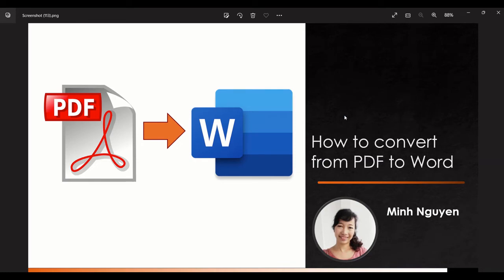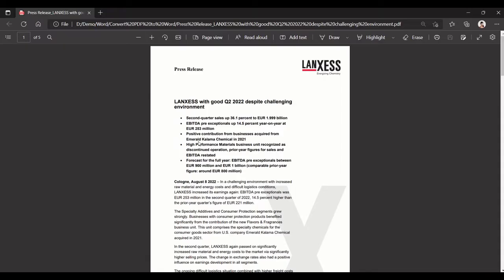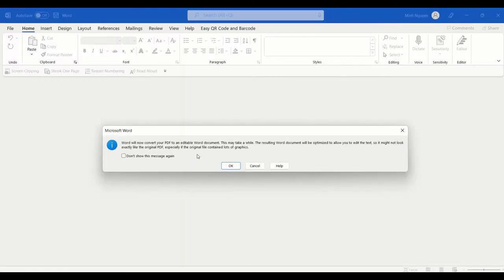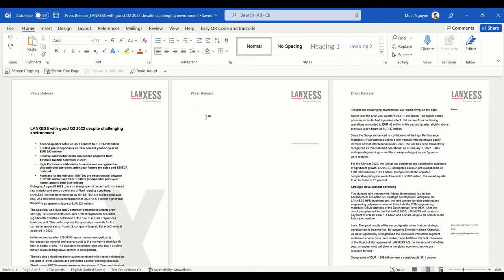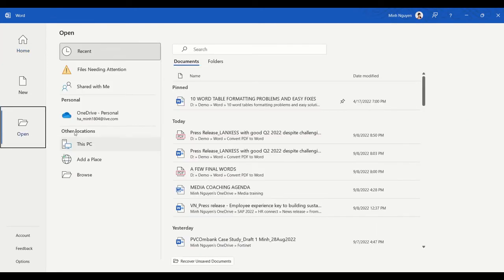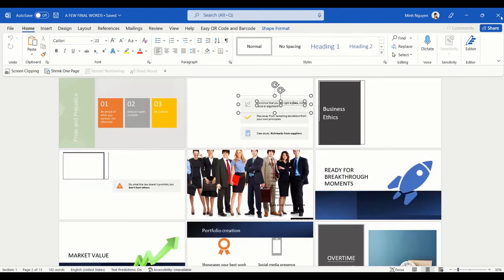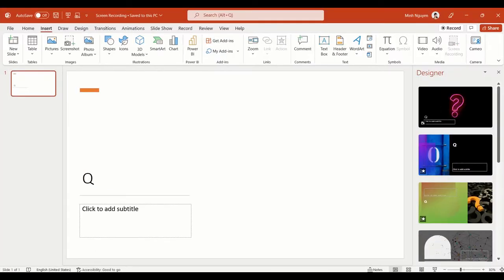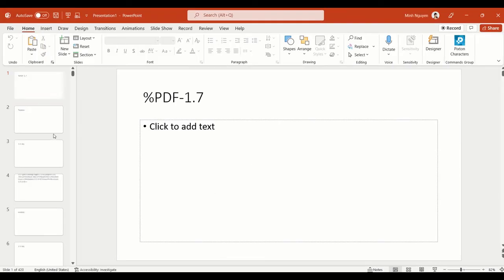How to convert PDF to Word (no special software needed)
We often need to convert a PDF file into an editable Word document in order to make changes to it easily.  Many of us would think we would need to install a special software to convert from PDF to Word, but there's actually no need.  If you are using Word 2013 or a newer version, you can open and edit a PDF file right within Word itself.  Watch this video to find out how.